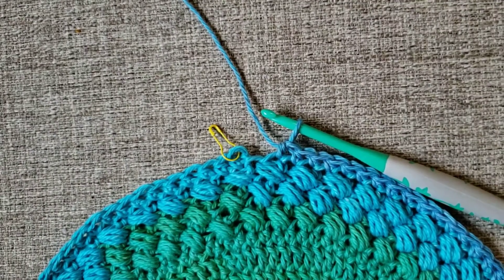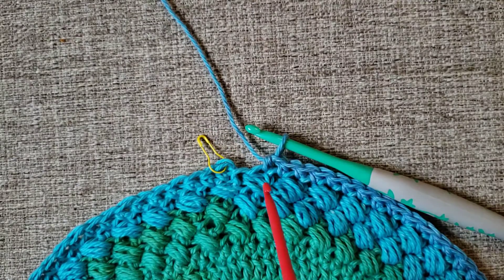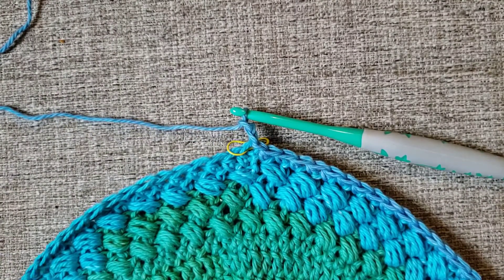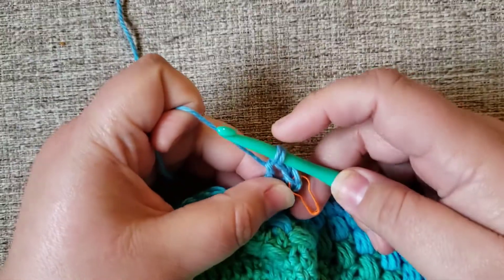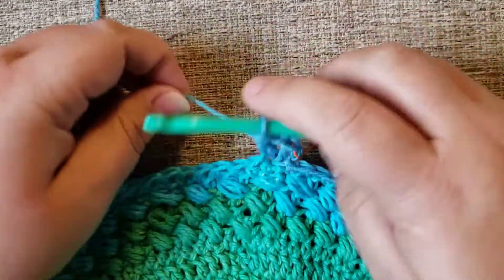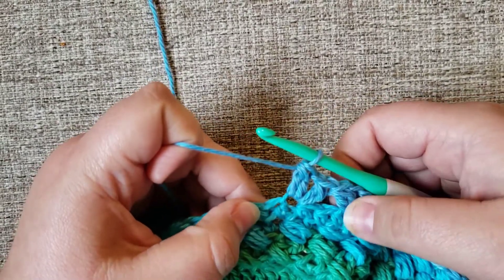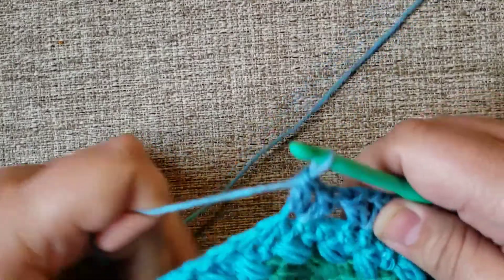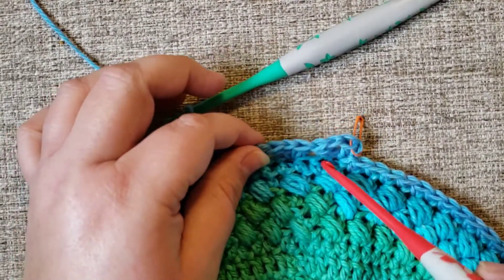Sweet Breeze Summer Bag Round 14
Video tutorial on how to do the puffy V-stitch made by placing dc2tog-ch-cd2tog in the same stitch space in the Sweet Breeze crochet patterns This video was made to demonstrate round 14 of the Summer Bag pattern in the collection for the CAL hosted March 2020.  This technique is also used all of the Sweet Breeze patterns, both done in the round and done flat.  All patterns are available on Ravelry or Etsy.